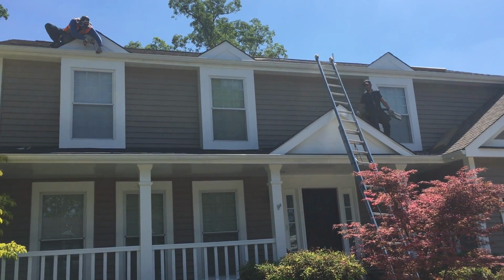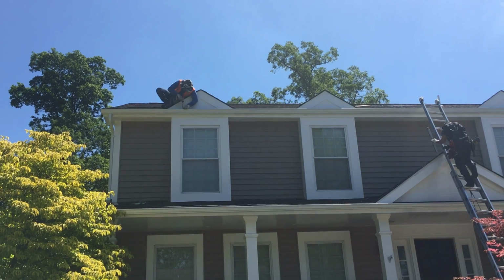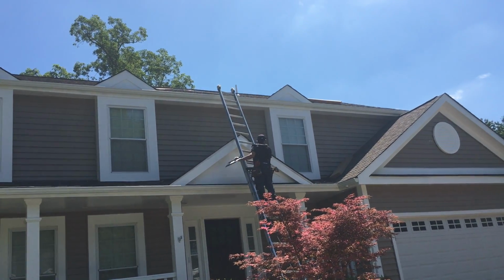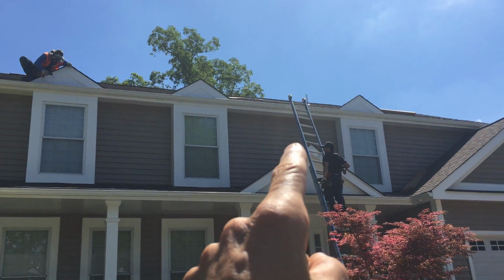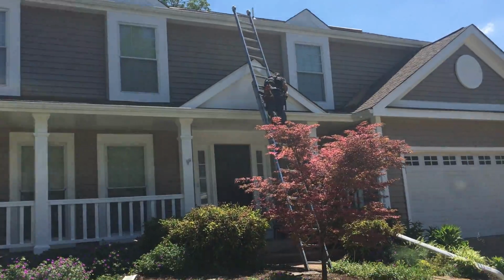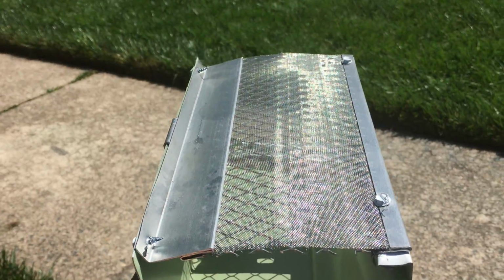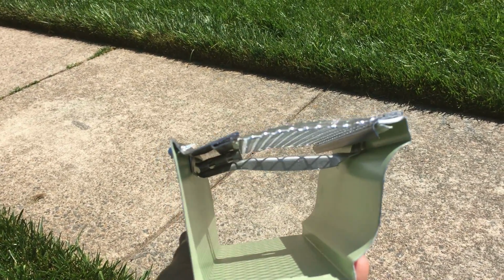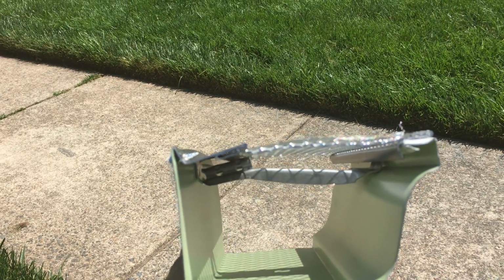Seamless Gutters | Rhino Gutter Guard | Sterling, VA | Roofer911.com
When installing new gutters they must be fastened and pitched properly the first time, otherwise rain water can overflow over the back and cause structural damage and mold inside the exterior wall.